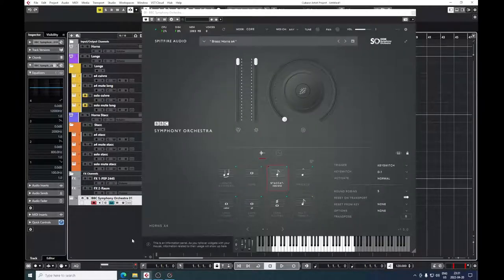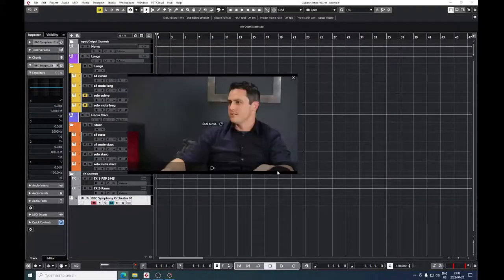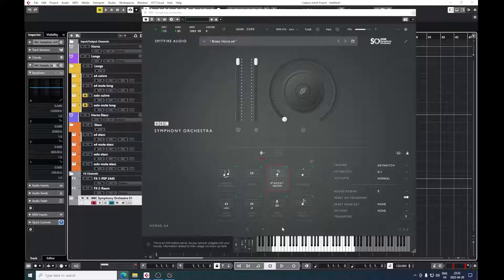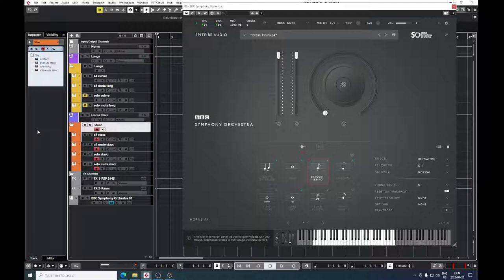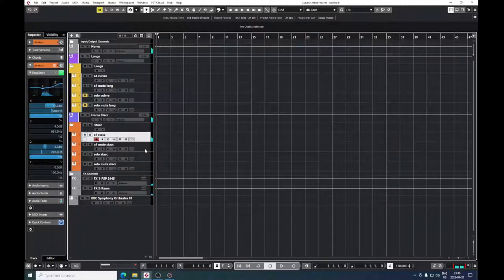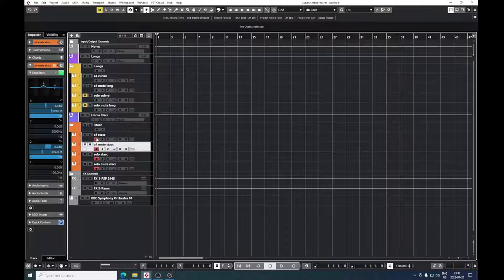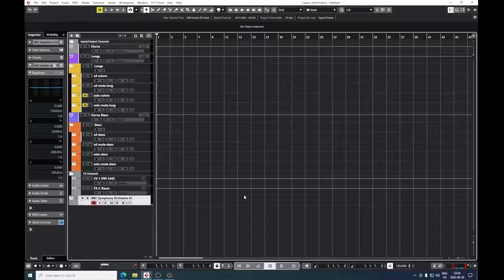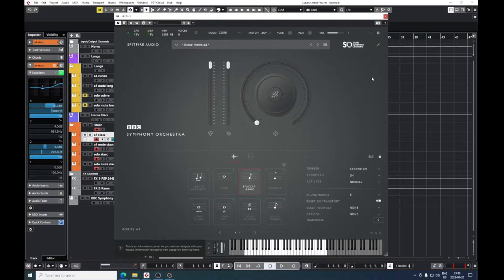How to turn tame BBC horns more aggressive?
Someone asked me on Vi Control to produce a quick tutorial on how to turn up the horns on BBC Symphony Orchestra Core to 11. Hope you like it!